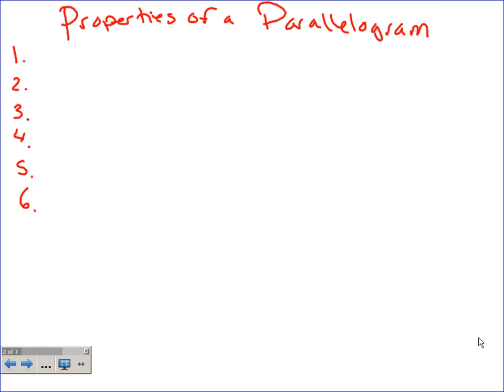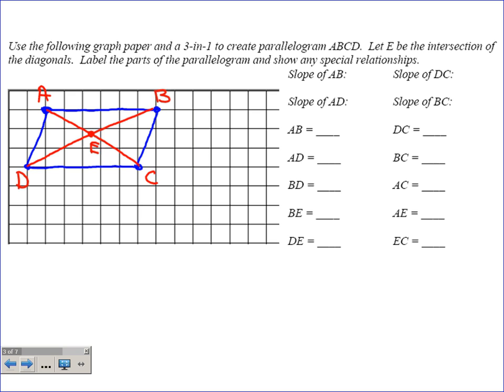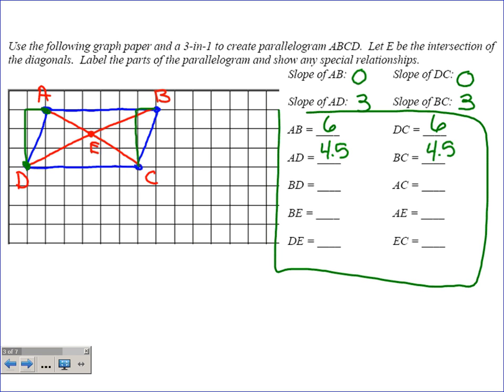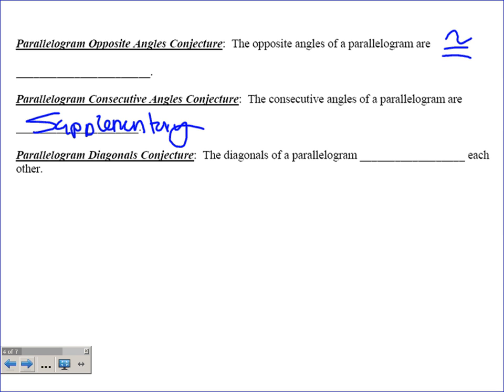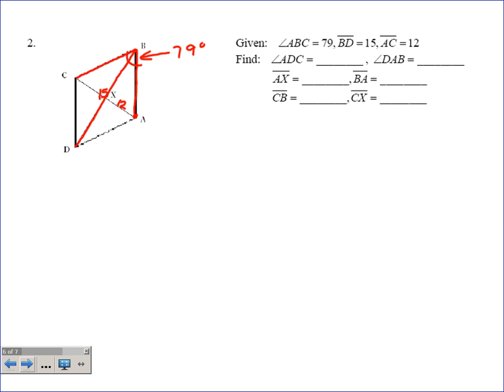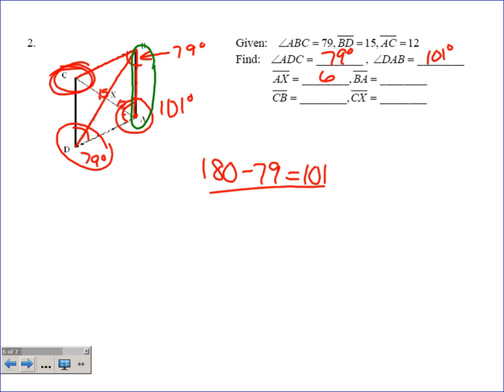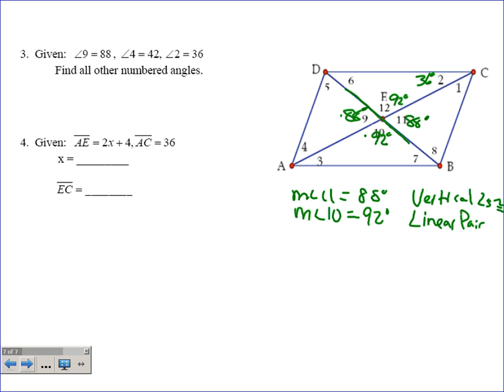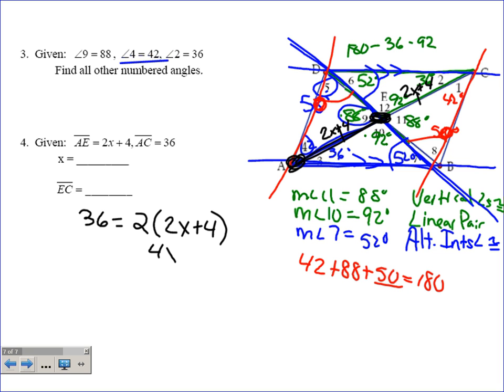AG2 4 5